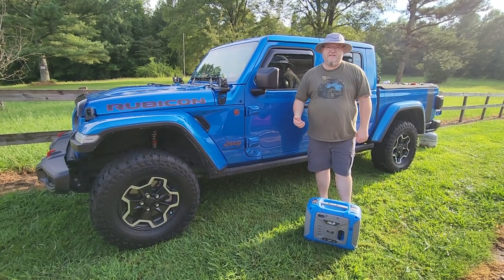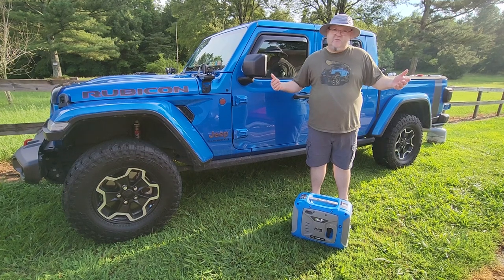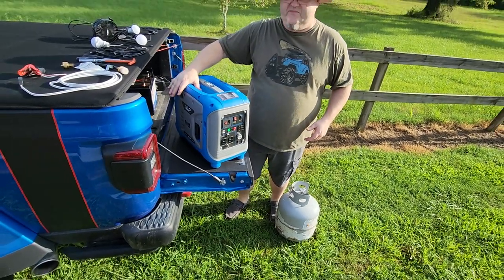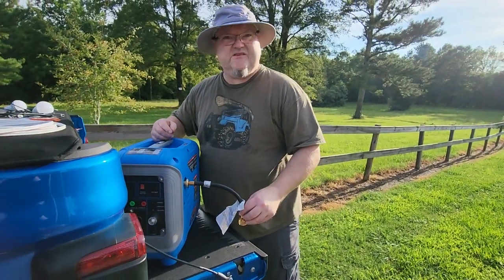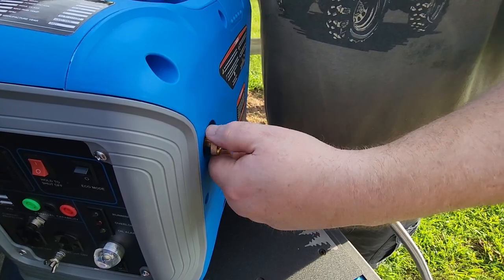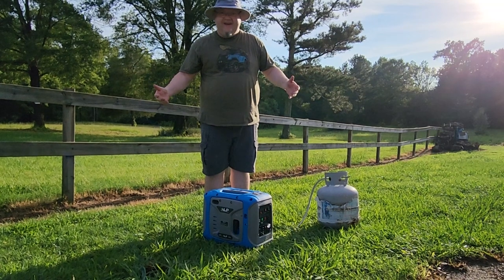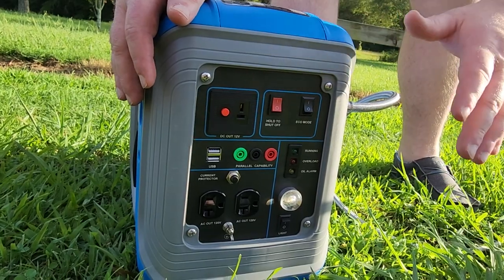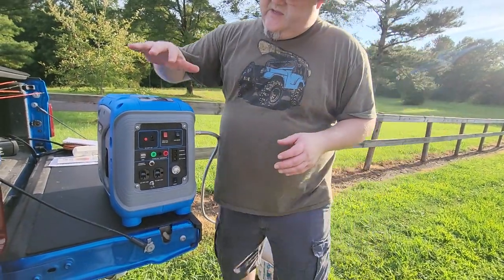ALP Propane Generator (3 month review)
DESCRIPTION:
The ALP propane-powered generator allows you to have power wherever and whenever you need it. Take our portable propane generator on your next camping trip, use it at your next tailgate, or during your next power outage!

MSRP: $549.99
Includes 12" hose
Propane-powered / gasoline-free
EPA & CARB approved
60 hr run time on 20 lb tank, 3 hr run time on 1 lb tank
30 lb portable and lightweight design
Powers most refrigerators
2X power output when running parallel ports
Ultra-bright emergency LED light
Multiple charging options
Pure sine-wave technology
1 year limited warranty
Dimensions: 18-1/4”L x 10-1/4”W x 14”H
Low oil auto shut off to protect the motor

Specifications
AC Rated Wattage: 850W
AC Max Wattage: 1000W
AC Rated Frequency: 60 Hz
AC Amperage: 7.1 A
Engine: 53.2cc OHV 4-Stroke
Cooling System: Air Cooling
Compression Ratio: 7.6:1
Starting: Recoil
Run Time @ 25%: 60 hr (20 lb tank) / 3 hr (1 lb tank)
Outlets: (2) 120V AC
Weight: 30.86 lb (14 kg)
Charger: 12V DC / 13.8V Regulated
LED Light: 2W
Parallel Ports: 1 Set
USB Ports: (2) 2.0A
Noise Level: 52dBA

*Propane tanks & 20 lb hose adaptor sold separately.